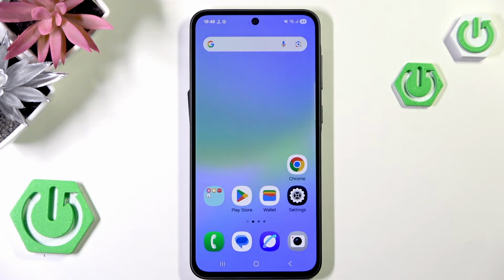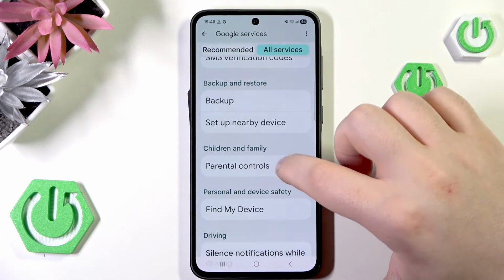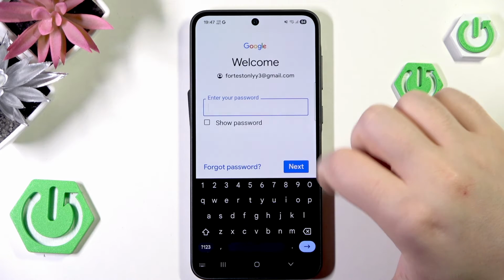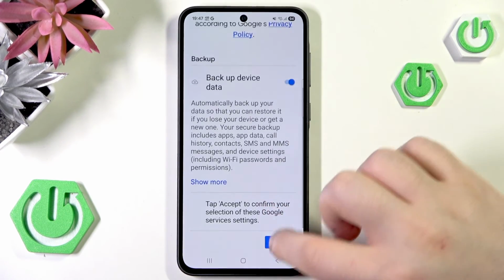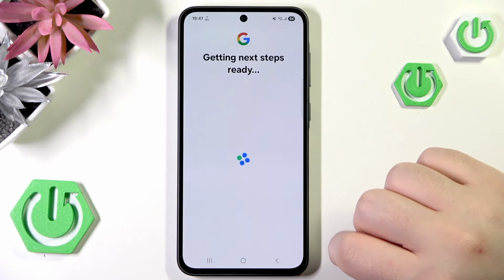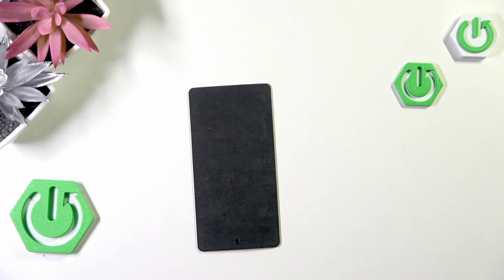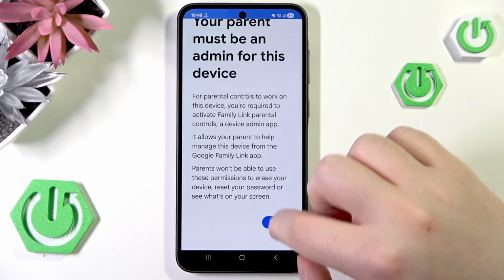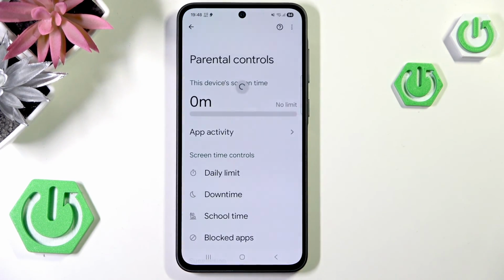SAMSUNG Galaxy M56 5G – How to Set Up Parental Controls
Setting up parental controls on your SAMSUNG Galaxy M56 5G is a great way to keep your child’s device usage safe and supervised. In this video, you’ll learn step-by-step how to enable parental controls using the built-in settings and Google Family Link. We’ll guide you through opening the settings app, finding the parental controls option, signing in with your child’s and parent’s email accounts, and completing the setup process. This method helps you manage app access, screen time, and other important restrictions on the Samsung Galaxy M56 5G, making it easier to protect your child online and give you peace of mind.

How to set up parental controls on SAMSUNG Galaxy M56 5G?
How to use Google Family Link for parental controls on SAMSUNG Galaxy M56 5G?
Where is the parental controls setting on SAMSUNG Galaxy M56 5G?

0:00 Introduction
0:07 Open Settings and Find Google
0:18 Access Parental Controls
0:24 Sign In with Child’s Account
0:35 Enter Passwords and Agree
1:22 Add Parent Account
1:47 Confirm and Finalize Setup
2:23 Parental Controls Enabled